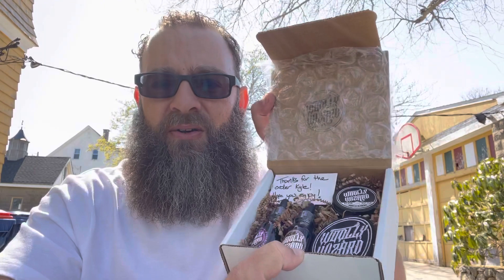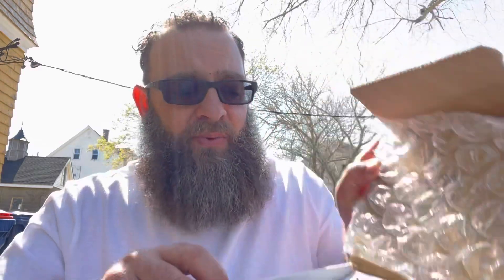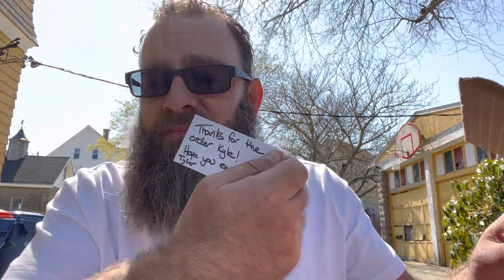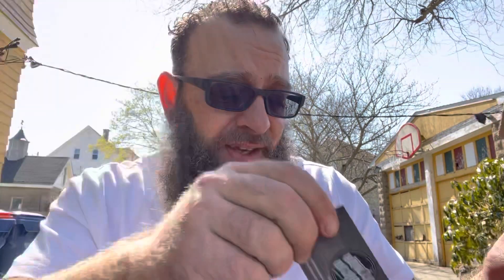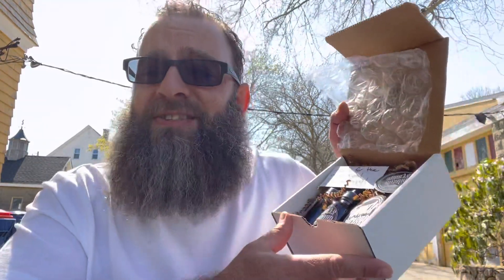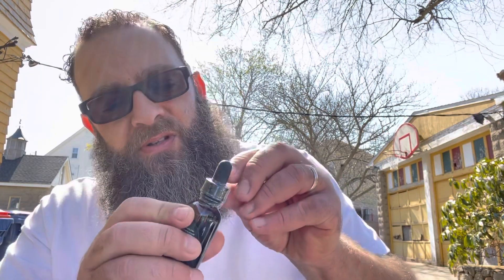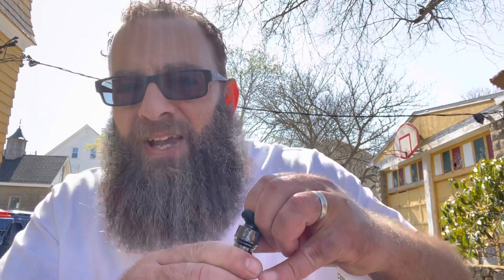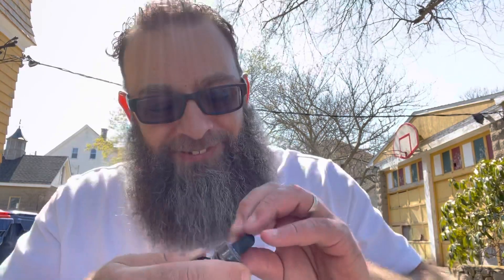Review of Woolly Wizard Beard Co.